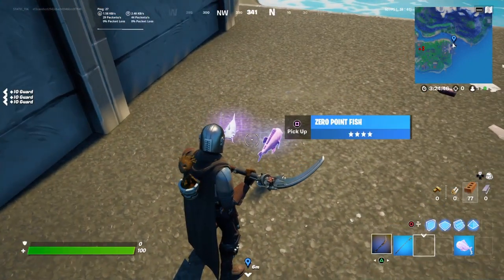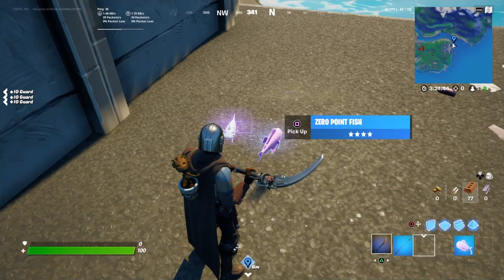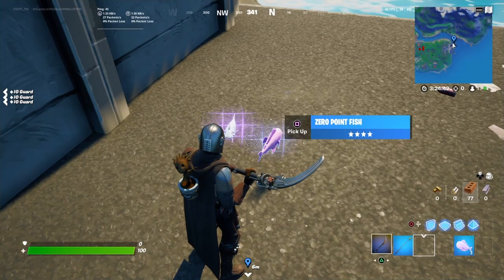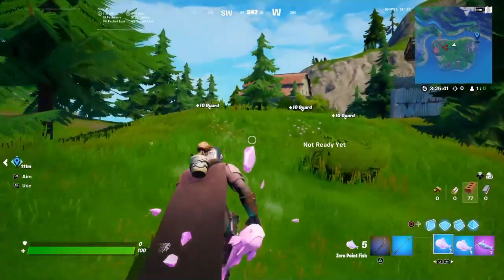ALL NEW FISH ADDED IN FORTNITE GAMEPLAY Chapter 2 Season 5 Update 2.96 (Fortnite Battle Royale)